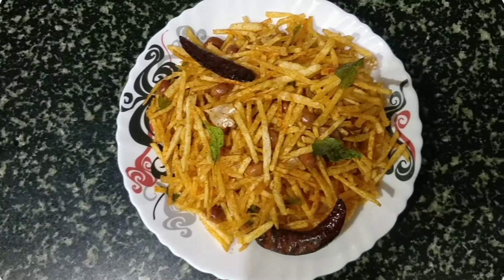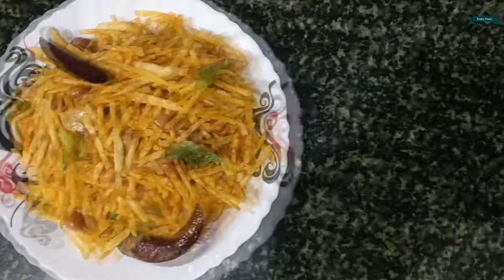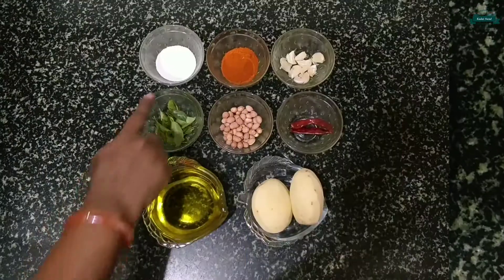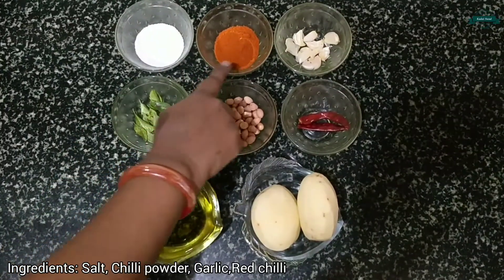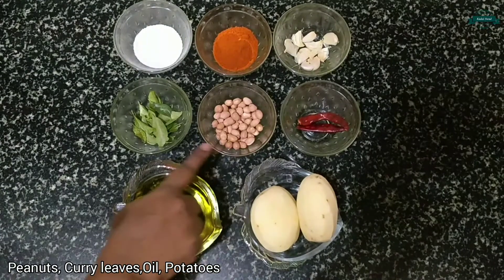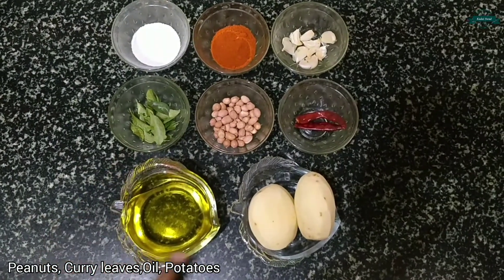Potato Mixture | Potato Sticks | Kadai Swad | Restaurant Style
Potato Mixture

Team Kadai Swad.